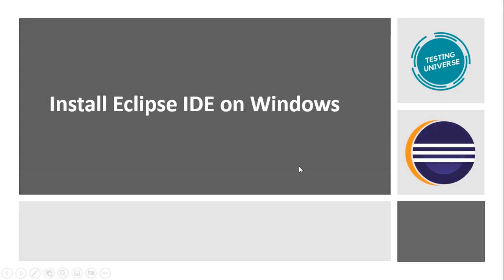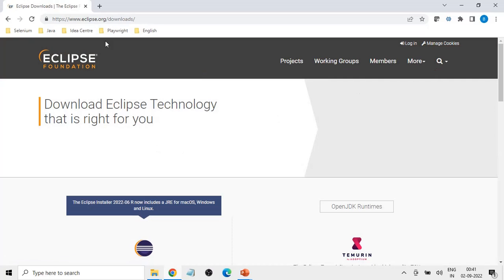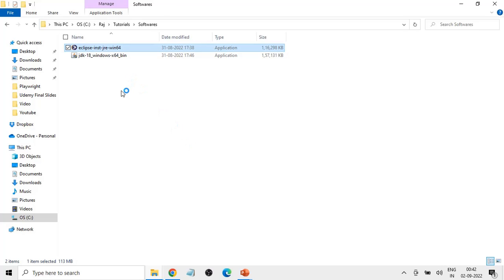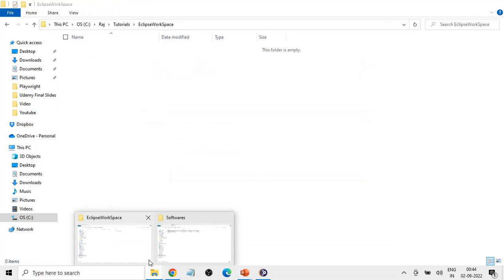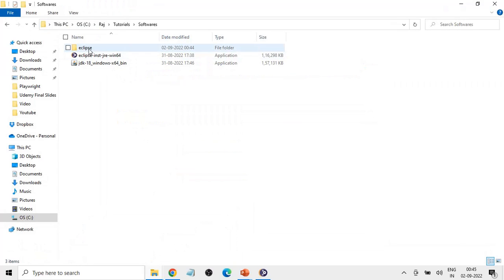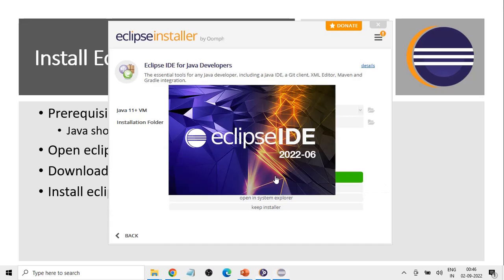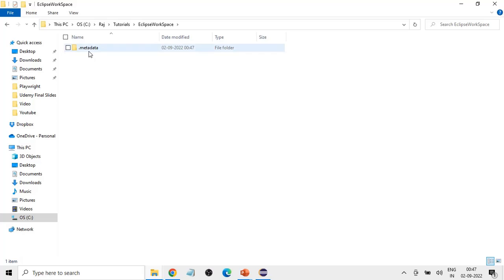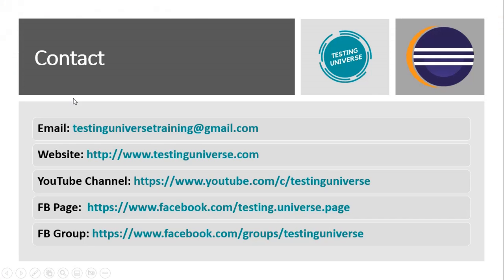Install Eclipse on Windows | How to install Eclipse on Windows Operating System